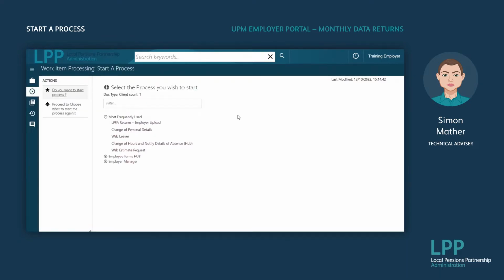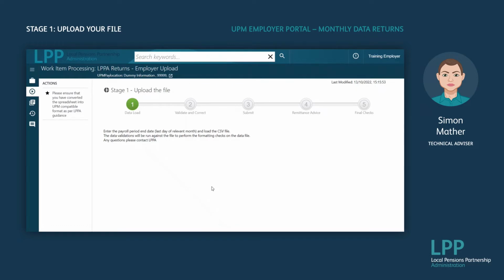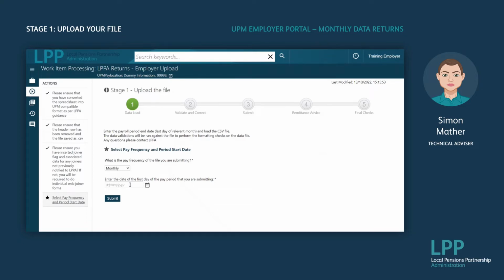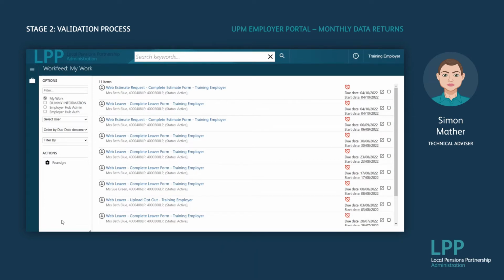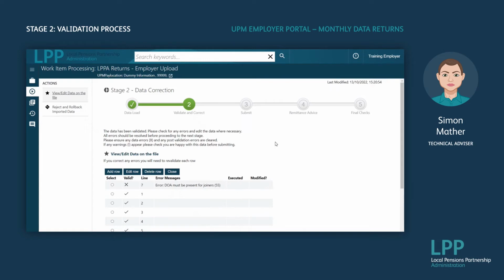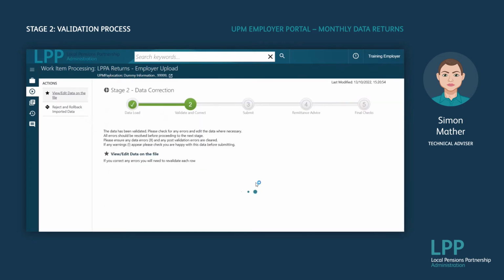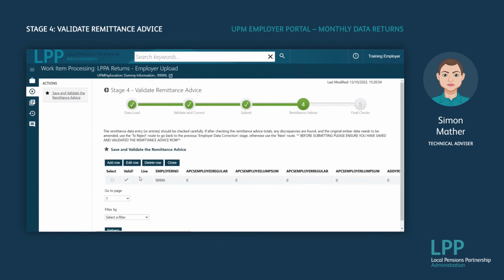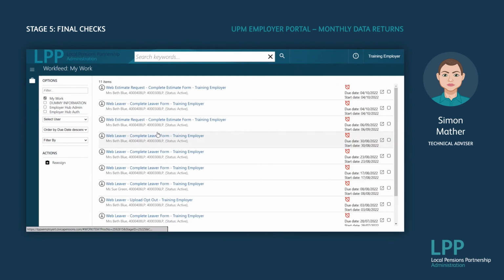UPM Employer Portal - Monthly Data Returns